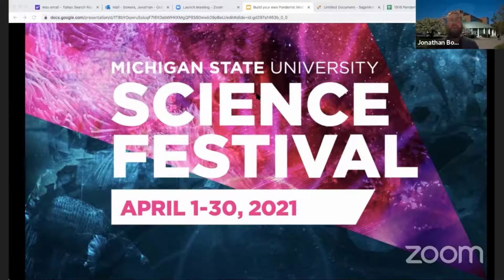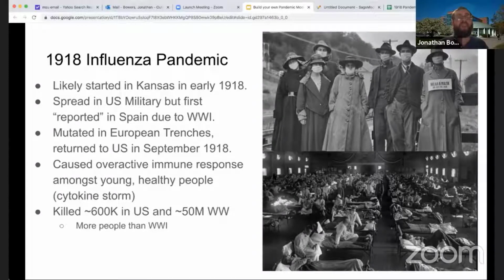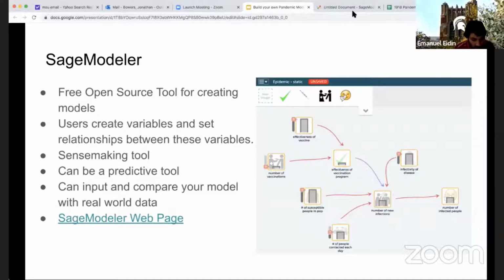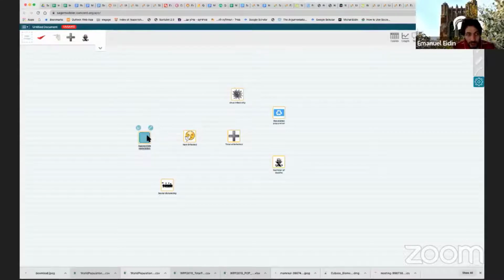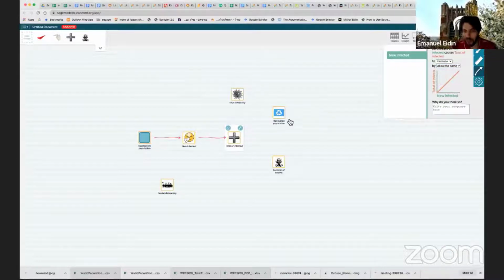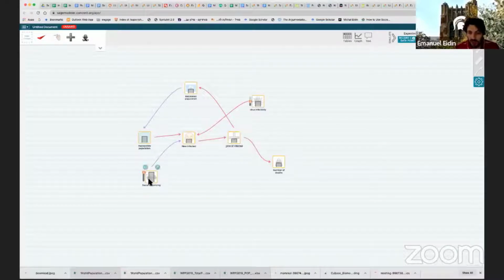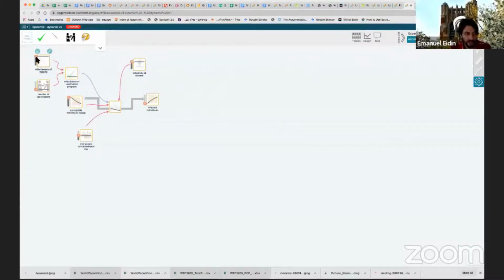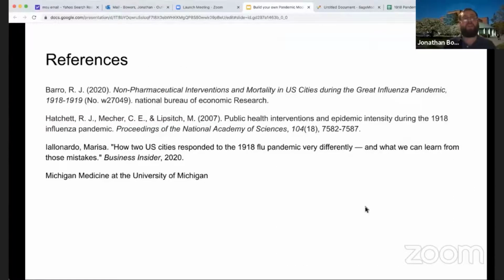Build your own Pandemic Model: A look back at the 1918 Influenza Pandemic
As the 1918 Influenza pandemic spread across the world, differences in public policy and human geography led to drastically different outcomes. In this workshop, construct your own models using SageModeler software of the 1918 pandemic to predict the impact of different policy measures. To build such models, you will need to first consider which factors of public policy are measurable and have a meaningful impact on health outcomes. Then you will be able to compare your models to real world data.

Presented by:

Jonathan Bowers, Graduate Researcher, Education, MSU
Emil Eidin, Post-Doctoral Researcher, Education, MSU